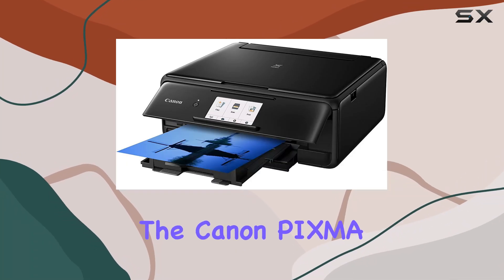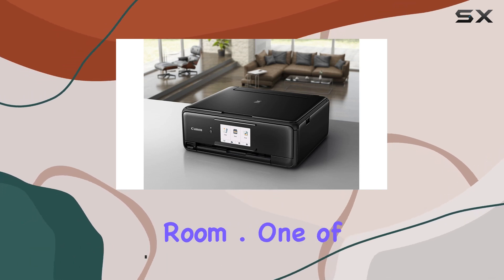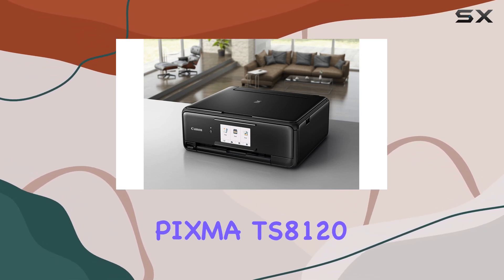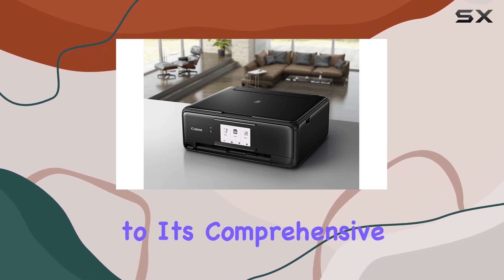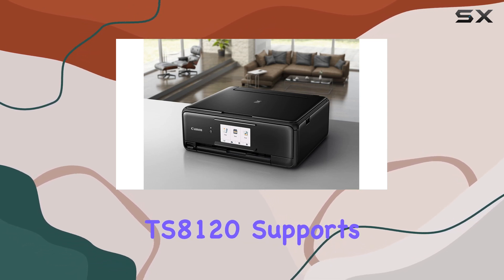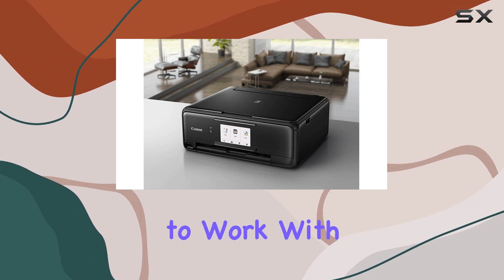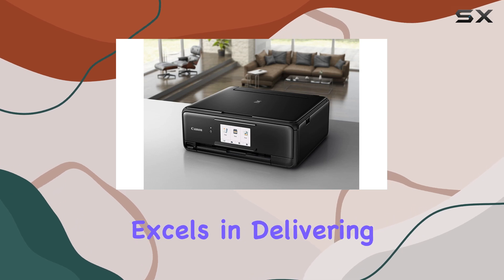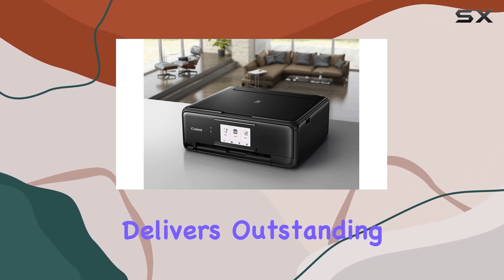Canon PIXMA TS8120 Printer: The Ultimate All-in-One Solution for Home Printing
0:00 Intro
0:06 Review

Things that we mentioned in this video:
Canon Office Products TS8120 : B074VG3C5C